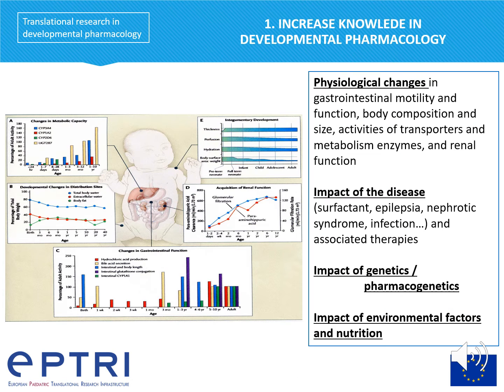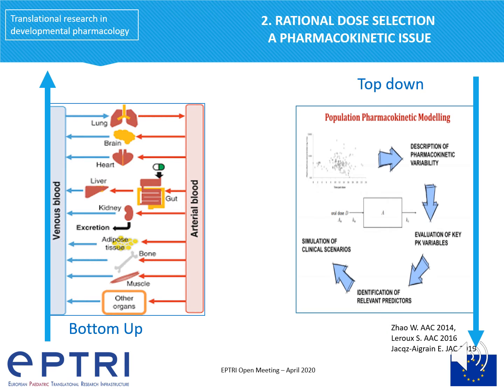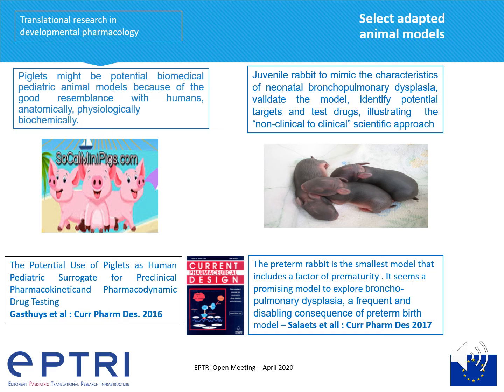EPTRI Open Meeting - Evelyne Jacqz Aigrain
" The importance of translational research in developmental pharmacology to facilitate paediatric clinical drug evaluation"
Assistance Publique – Hôpitaux de Paris